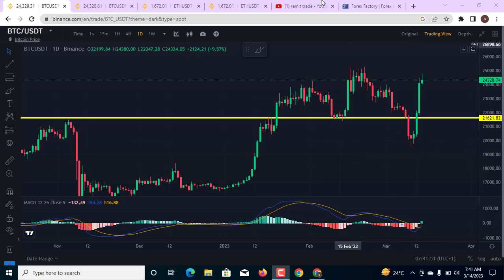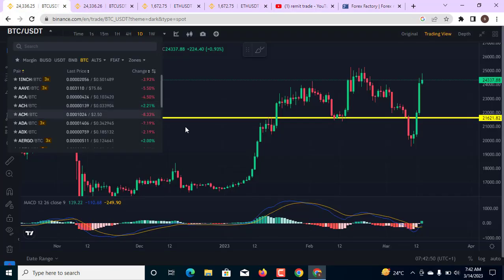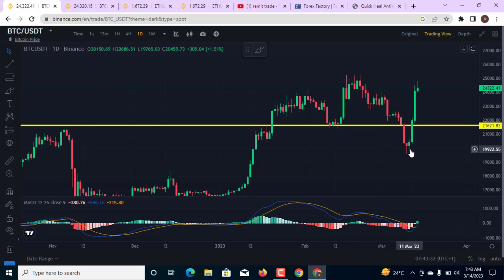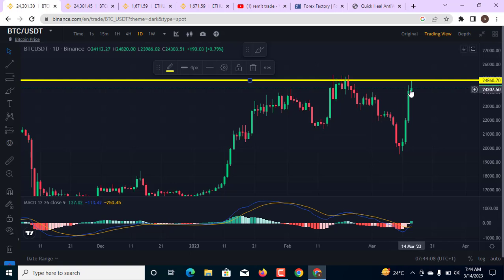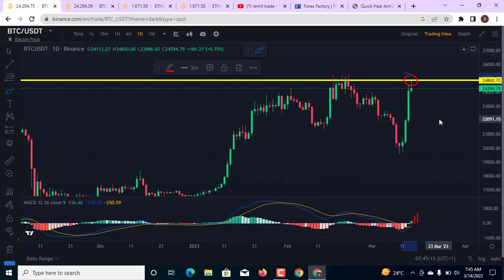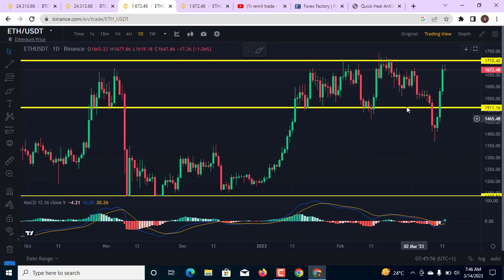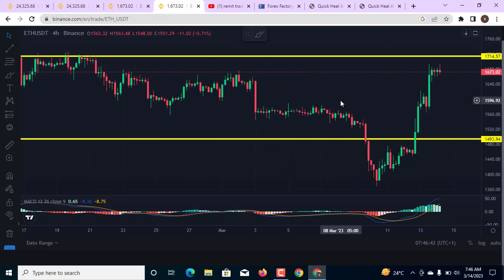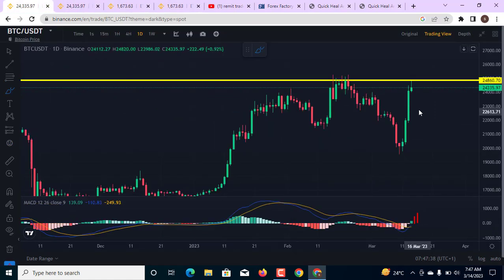CPI DATA AND BITCOIN PRICE ANALYSIS: What to Expect Today.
1. bitcoin price analysis
2. bitcoin price prediction
3. ethereum price analysis
4. ethereum price prediction
5. btc eth dump
6. CPI DATA AND BITCOIN PRICE ANALYSIS: What To Expect Today
7. ETC.